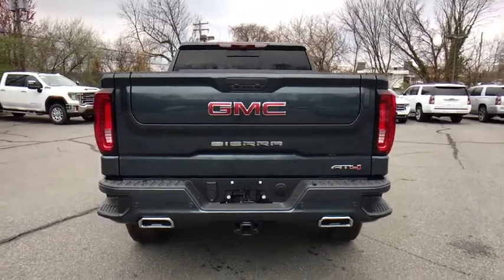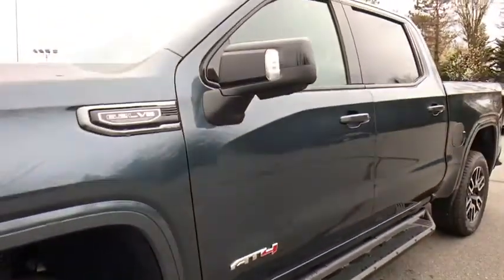2020 GMC Sierra_1500 Leesburg, Manassas, Winchester, Sterling, Frederick, VA 25023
New 2020 GMC Sierra_1500 available in Leesburg, Virginia at Country Buick GMC. Servicing the Manassas, Winchester, Sterling, Frederick, VA area.

326 E. Market St

2020 GMC Sierra 1500 AT4 10-Speed Automatic 4WD Jet Black W/Kalahari Acnt.brbrCountry Buick GMC Big City Selection and Savings. Small Town Integrity and Hospitality. Completely Transparent - No Hassle Sales Experience. Check out our Huge Inventory and Super Savings.Great Selection To Choose From... Chevrolet... GMC... Ford... Nissan... Honda... Toyota.
10-Way Power Driver Seat Adjuster w/Lumbar,10-Way Power Passenger Seat Adjuster w/Lumbar,12-Volt Rear Auxiliary Power Outlet,120-Volt Bed Mounted Power Outlet,120-Volt Instrument Panel Power Outlet,170 Amp Alternator,18 x 8.5 Machined Aluminum Wheels,2 USB Ports,2 USB Ports (1st Row),3.23 Rear Axle Ratio,4-Wheel Disc Brakes,4.2 Diagonal Color Display Driver Info Center,4G LTE Wi-Fi Hotspot Capable,6 Speakers,6-Speaker Audio System Feature,8 Driver Information Center,ABS brakes,Air Conditioning,All-Weather Floor Liners w/AT4 Logo (LPO),AM/FM radio: SiriusXM with 360L,AT4 Premium Package,Auto-dimming door mirrors,Auto-dimming Rear-View mirror,Automatic temperature control,Auxiliary External Transmission Oil Cooler,Bed View Camera,Black Off-Road Accessory Assist Step (LPO),Body Color Wheel Arch Moldings (LPO),Body-Color Surround Grille,Brake assist,Bumpers: body-color,Color-Keyed Carpeting Floor Covering,Compass,Deep-Tinted Glass,Delay-off headlights,Driver Alert Package I,Driver Alert Package II,Driver door bin,Driver Memory,Driver vanity mirror,Dual front impact airbags,Dual front side impact airbags,Electric Rear-Window Defogger,Electrical Lock Control Steering Column,Electronic Stability Control,Floor-Mounted Center Console,Following Distance Indicator,Front anti-roll bar,Front Bucket Seats,Front Center Armrest,Front dual zone A/C,Front fog lights,Front reading lights,Front wheel independent suspension,Fully automatic headlights,GMC Connected Access Capable,HD Radio,HD Rear Vision Camera,Heated 2nd Row Outboard Seats,Heated door mirrors,Heated Driver & Front Outboard Passenger Seating,Heated front seats,Heated rear seats,Heated steering wheel,Heavy-Duty Rear Locking Differential,High-Capacity Air Filter,Hill Descent Control,Hitch Guidance,Hitch Guidance w/Hitch View,Illuminated entry,In-Vehicle Trailering App,Integrated Trailer Brake Controller,Keyless Open & Start,Lane Change Alert w/Side Blind Zone Alert,LED Cargo Area Lighting,Low tire pressure warning,Manual Tilt-Wheel & Telescoping Steering Column,Memory seat,Occupant sensing airbag,Off-Road Suspension,OnStar & GMC Connected Services Capable,Outside temperature display,Overhead airbag,Overhead console,Panic alarm,Passenger door bin,Passenger vanity mirror,Perforated Leather-Appointed Front Seat Trim,Perimeter Lighting,Power Door Locks,Power door mirrors,Power driver seat,Power Front Passenger Windows w/Express Up/Down,Power Front Windows w/Driver Express Up/Down,Power passenger seat,Power Rear Windows w/Express Down,Power steering,Power Sunroof,Power windows,Premium audio system: Premium GMC Infotainment System,ProGrade Trailering System,Radio data system,Radio: Premium GMC Infotainment Sys w/Multi-Touch,Rear Camera Mirror,Rear door bins,Rear Dual USB Charging-Only Ports,Rear reading lights,Rear seat center armrest,Rear step bumper,Rear Wheelhouse Liners,Rear window defroster,Red Recovery Hooks,Remote keyless entry,Remote Vehicle Starter System,Security system,SiriusXM w/360L,Speed control,Speed-sensing steering,Split folding rear seat,Spray-On Pickup Bed Liner w/AT4 Logo,Steering Wheel Audio Controls,Steering wheel mounted audio controls,Tachometer,Technology Package,Telescoping steering wheel,Theft Deterrent System (Unauthorized Entry),Tilt steering wheel,Traction control,Trailer Tire Pressure Monitor System,Trailering Package,Trip computer,Variably intermittent wipers,Ventilated Driver & Front Passenger Seats,Ventilated front seats,Voltmeter,Wheel Locks (Set of 4) (LPO),Wheels: 20 x 9 Machined Aluminum